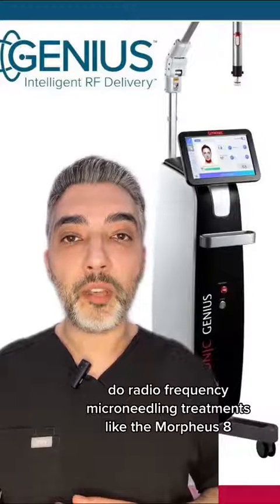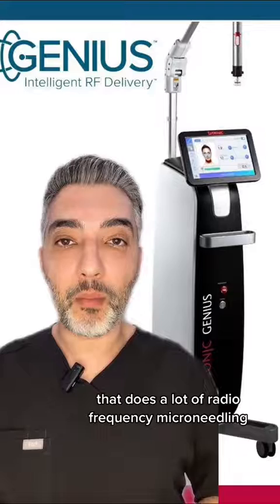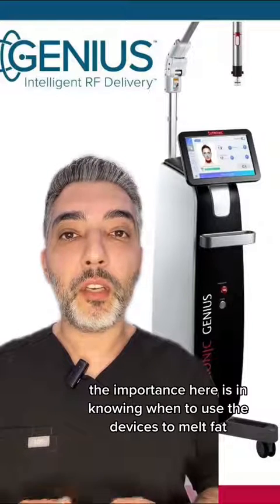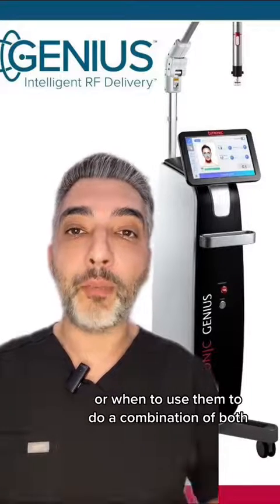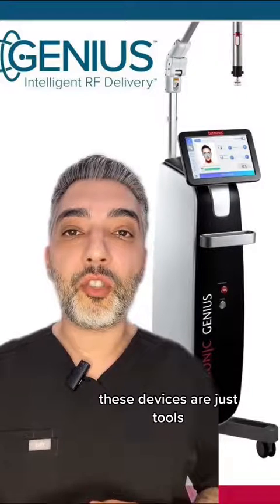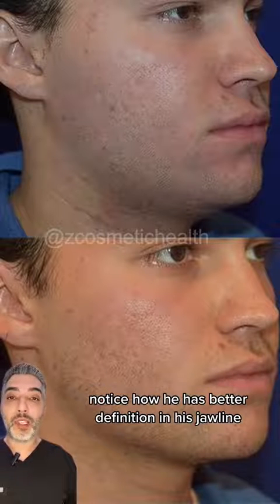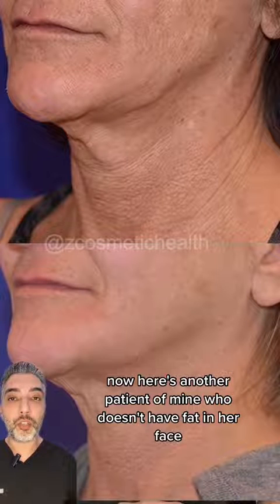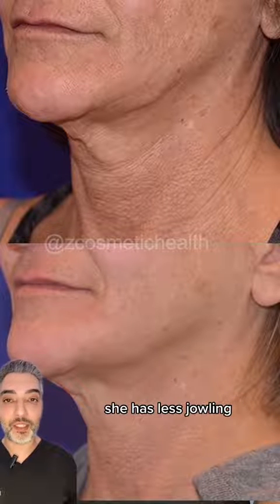Does RF Microneedling, Morpheus8, Genius RF, Secret RF Cause Fat Loss?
Many people who are interested in radiofrequency microneedling treatments are concerned about the possibility of melting the fat in their face. Dr. Zadeh discusses this in detail, including why it happens and how to avoid it.

📍Location: Sherman Oaks, CA
👨‍⚕️Realself: Michael A. Zadeh MD